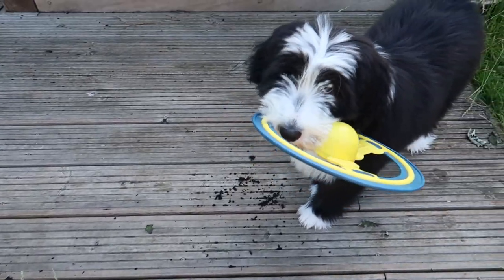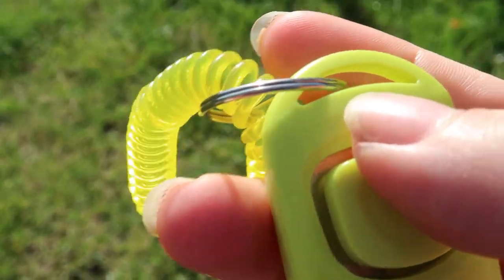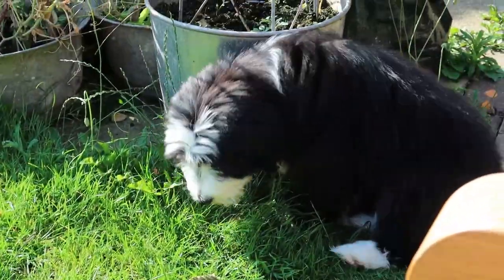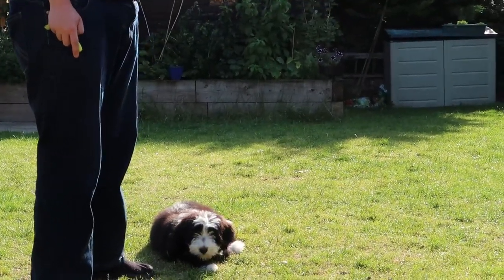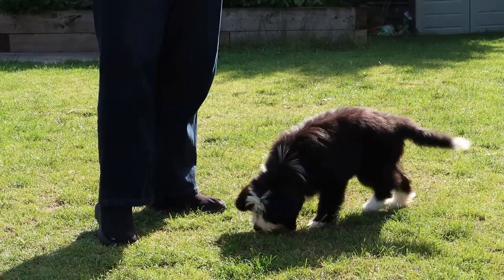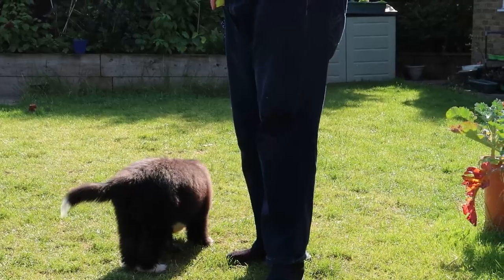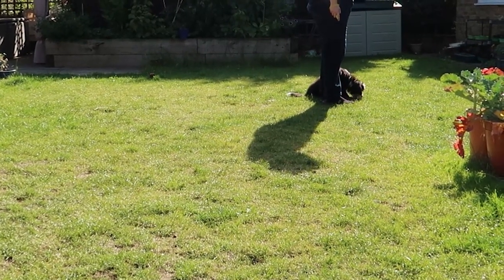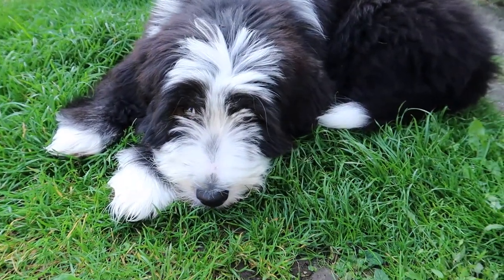The Wonders of Clicker Training (for complete beginners!)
How to train a puppy? Well, we have a solution! Clicker training is relatively new to us but we are AMAZED by how useful it is in teaching Uffa our beardedcollie new tricks and commands. We aren't pros at it so this might be helpful for complete beginners who want a quick fix for distracted dogs! Join us as we discover the wonders of clicker training.

Hello! I am Filly. I am here to provide gardening tips for beginners, organic gardening advice as well as showing you the delights of my garden as well as the animals within. Join me!